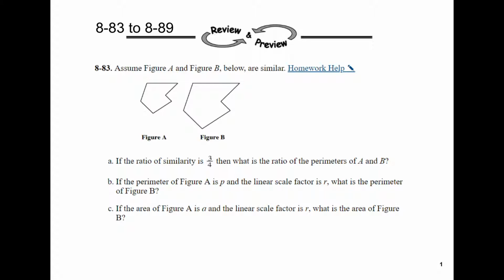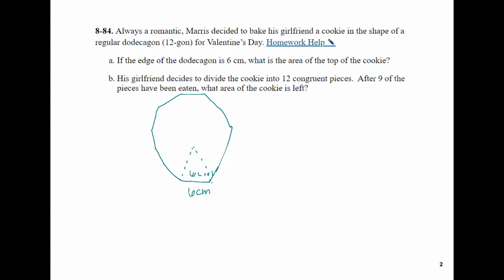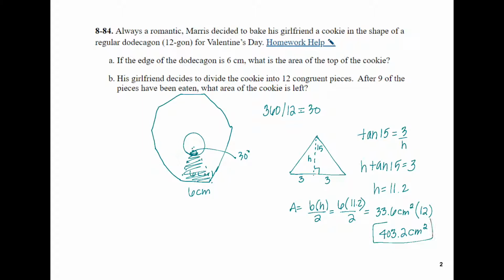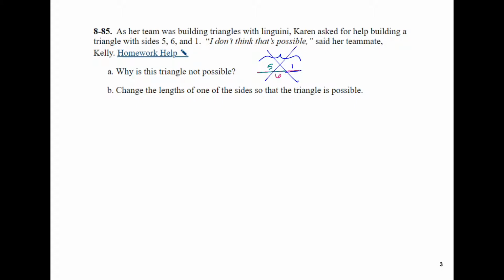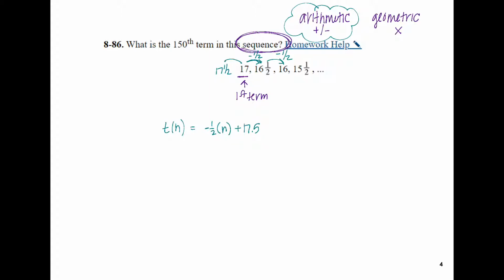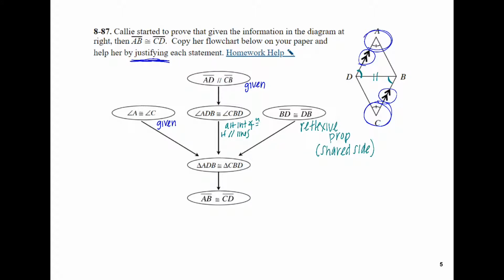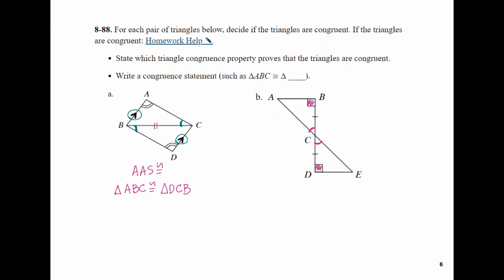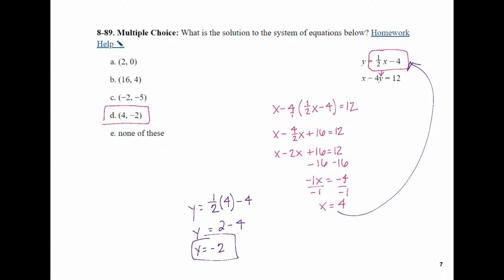8-83 to 8-89 AK